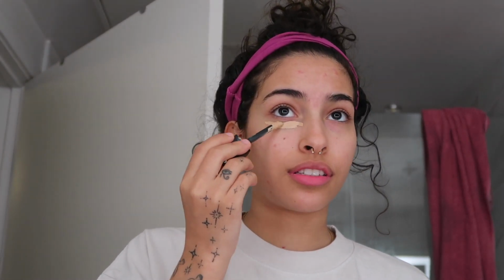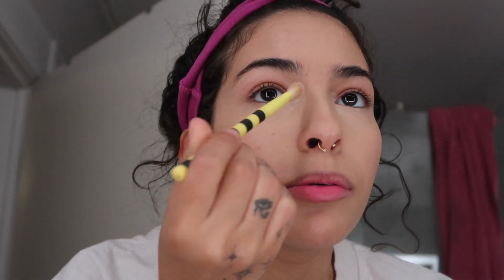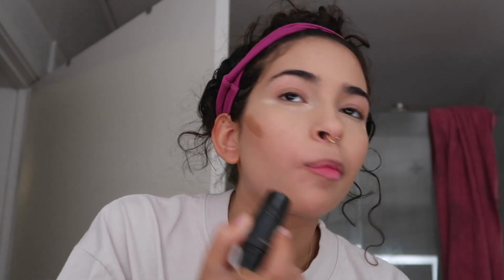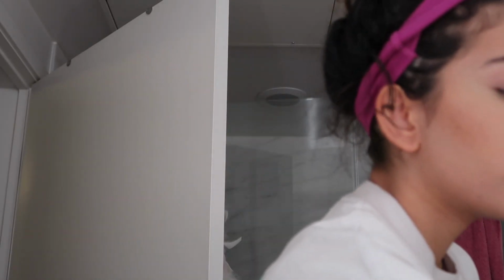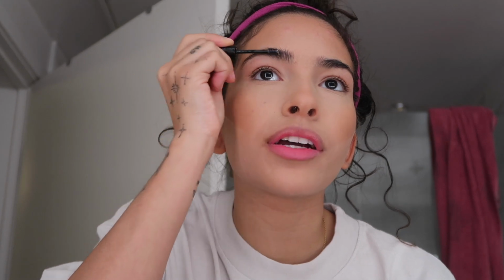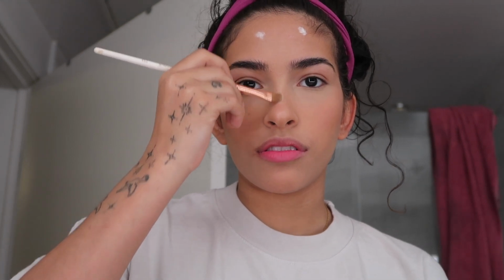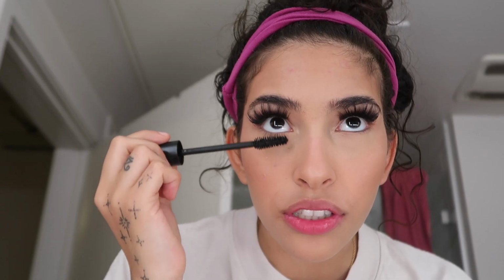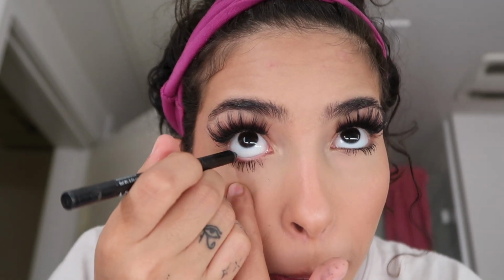my everyday makeup routine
let me know if u want more makeup videos i would LOVE TO BUT I FEEL LIKE PEOPLE THINK THEYRE BORING